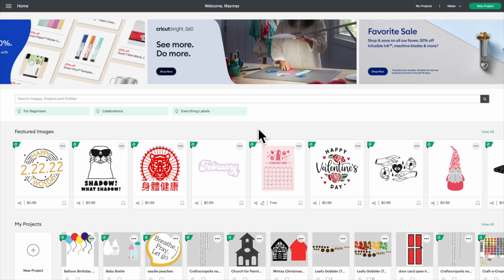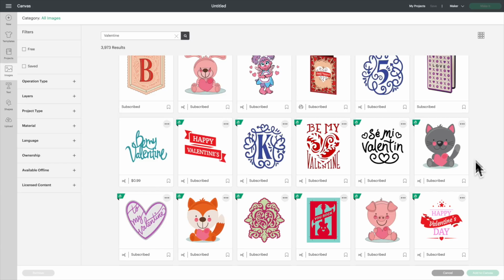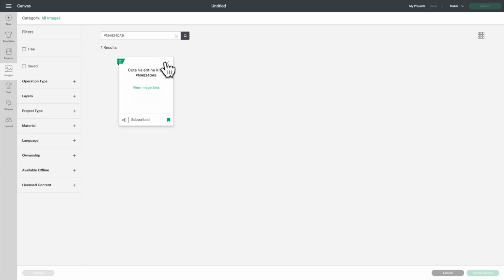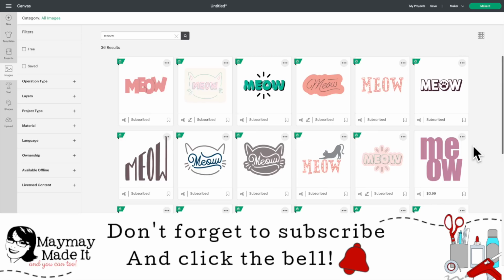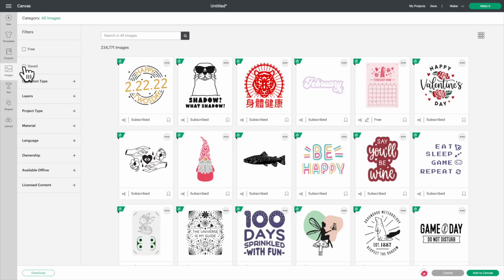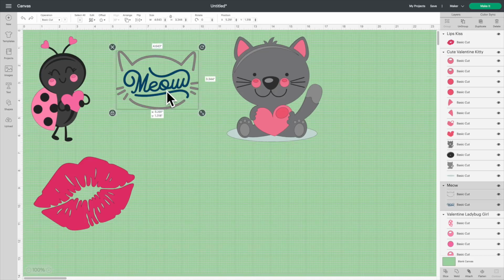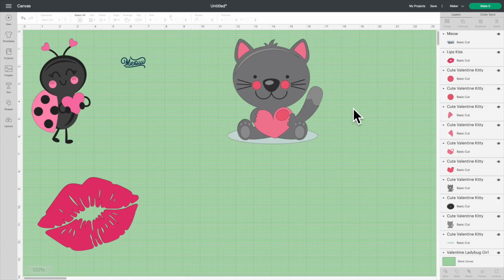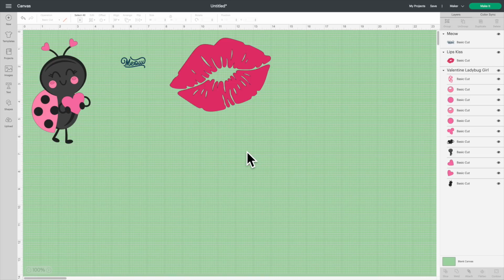This might teach you a new trick!!! Features and their features! Cricut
I bet there are several Cricut image features that you are not using!!! Today Maymay shows us some new tricks! So grab a beverage,a comfy seat and let's learn some new features and their features!

*Here is our Weekly Video Schedule:
                     @1:45pm CST | The Crafter After-Show LIVE!

Maymay Made It
1616 7th Street N